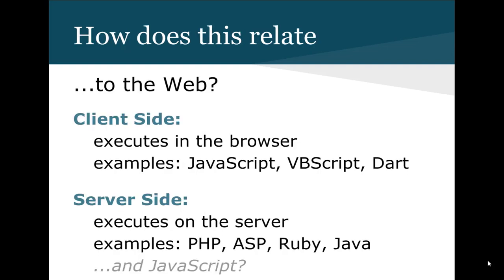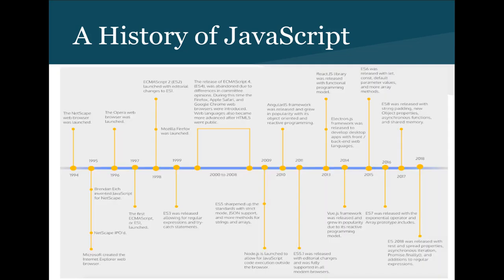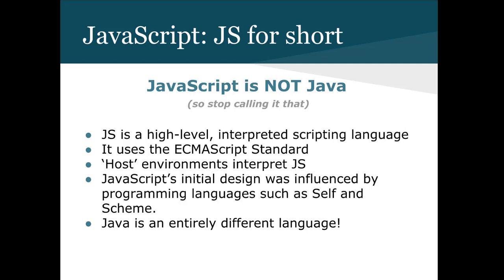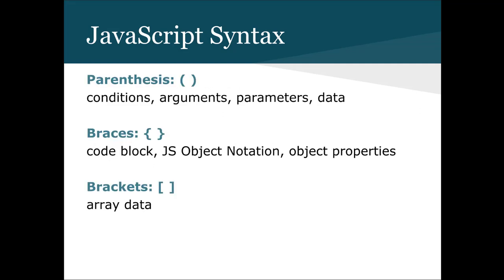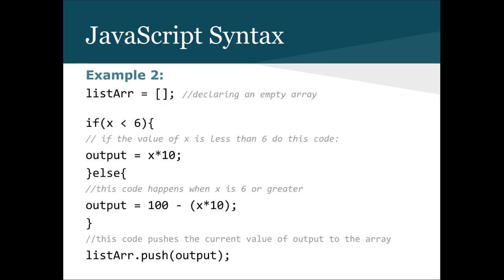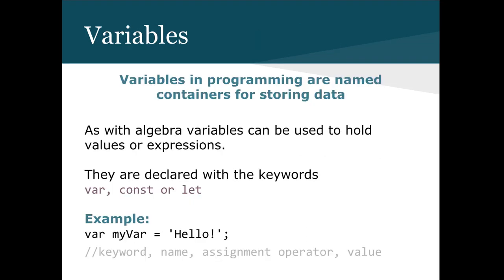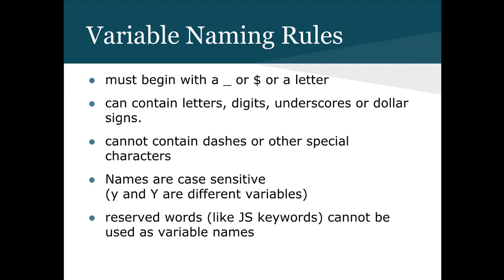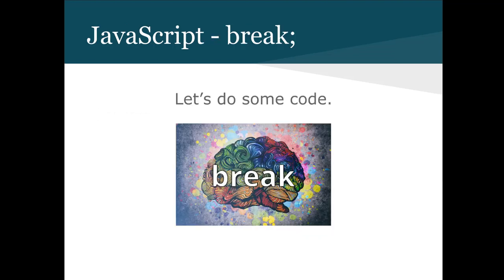WS300Lesson1 intro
Introduction to programming lecture for WS300 at Platt College and is required viewing for students